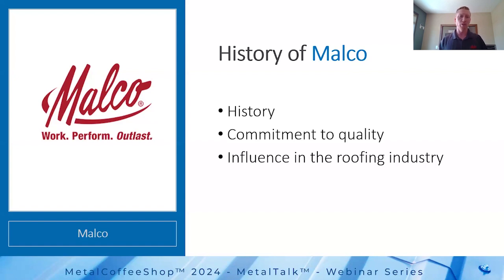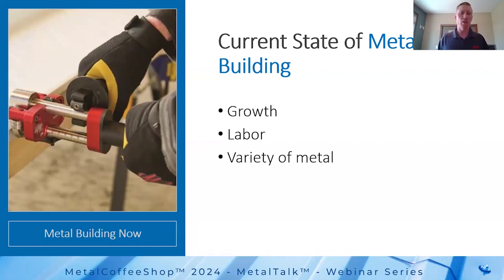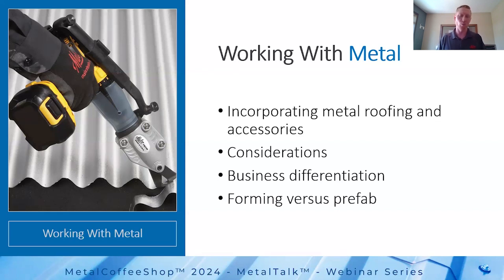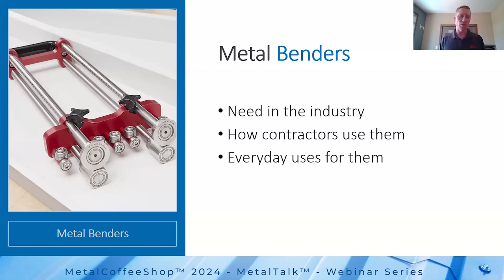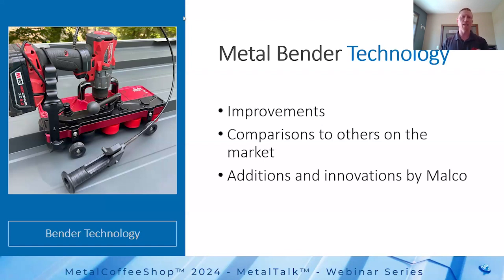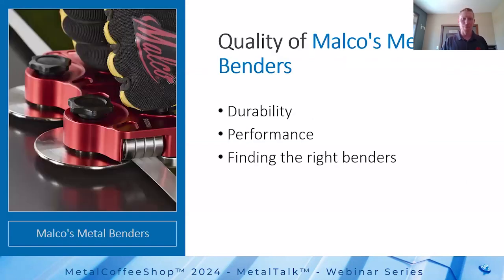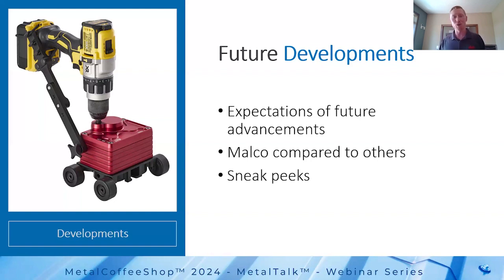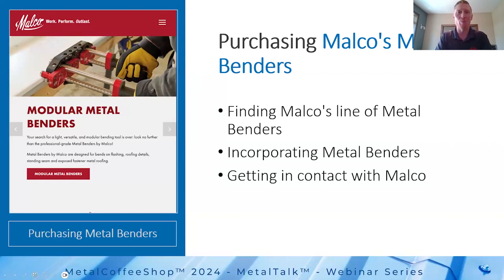The Full Line of Metal Benders by Malco Tools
In this MetalTalk, Karen Edwards sits down with Shane Norman of Malco Tools to discuss the launch of their full line of metal benders. They dive into how Malco’s Metal Benders have transformed the metal roofing industry with their unmatched efficiency and precision. They will also explore recent additions and innovations to their full product line. Discover how your company can incorporate these tools not only with metal roofing but in your overall metal accessory production.

Are you a contractor looking for resources? Become an R-Club Member today!

Sign up for the Week in Metal!